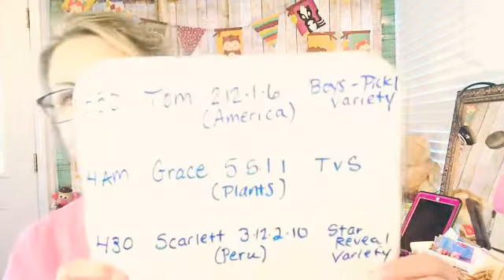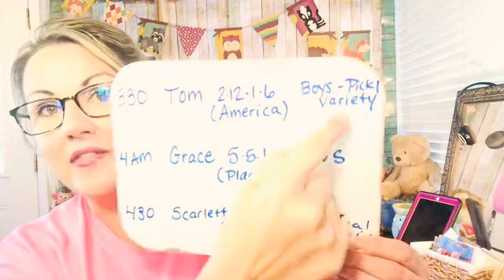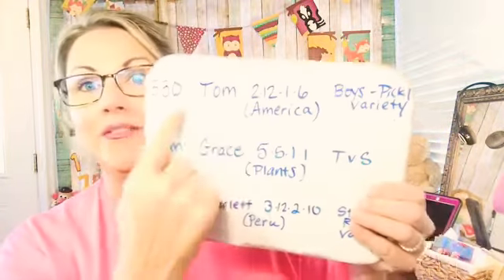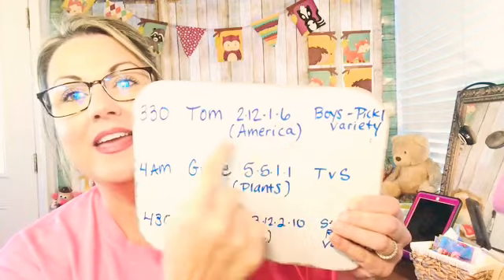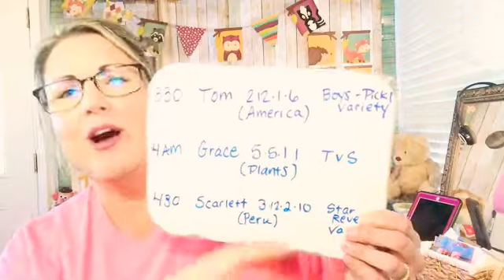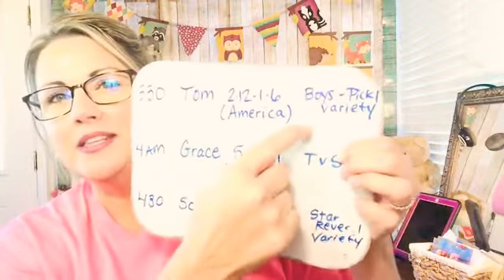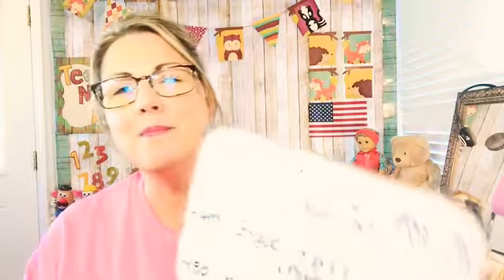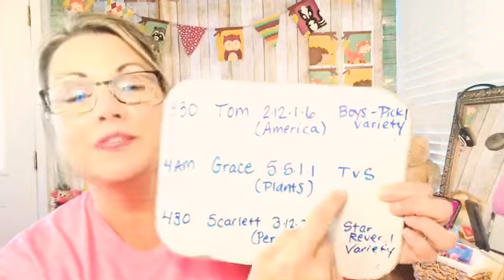VIPKID Class Prep: Don't spend hours every week prepping for classes! Prep in just minutes a day!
Do you find yourself spending hours every week preparing for your VIPKID classes? Learn how I spend about 10 minutes each day prepping! It makes teaching all the sweeter when I walk away from my computer at 8:15 am and I am finished with work for the day!